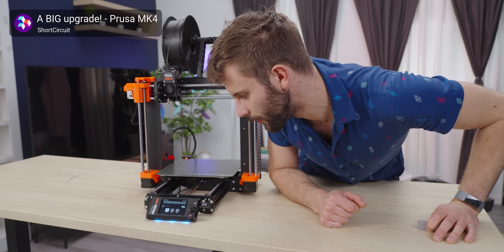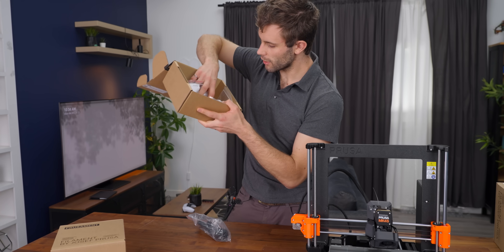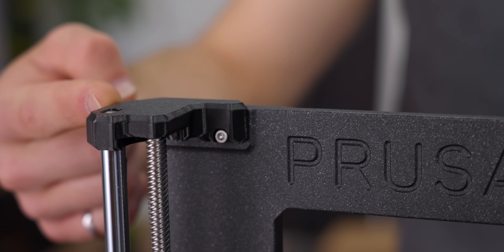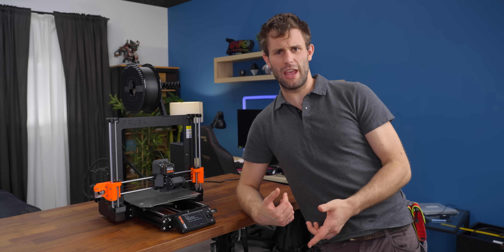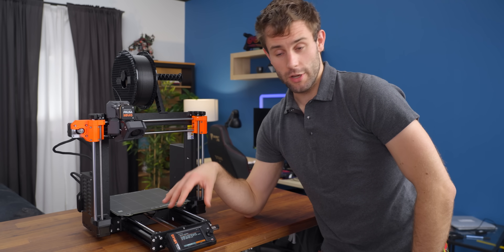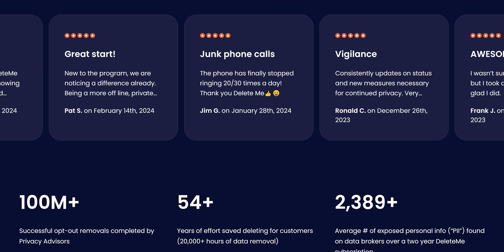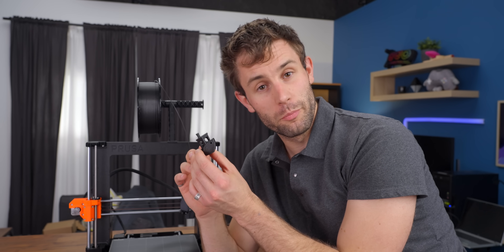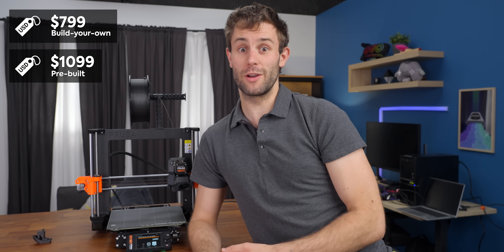We’re upgrading ALL our printers! - Prusa MK4S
We love the Prusa MK4 3D printers we have here at the office, and Prusa has just released an upgrade that makes them even BETTER! With faster print speeds, steeper angles, and other quality-of-life improvements, is this the new default 3D printer recommendation?

CHAPTERS
0:00 Too good to be true?
0:12 Unboxing
1:01 Main differences between the MK4 & MK4S
1:29 Setup
3:21 Sponsor - DeleteMe
3:45 Speed and overhang tests
4:43 Overall thoughts and pricing
5:08 Outro